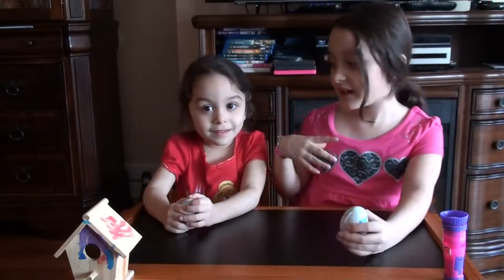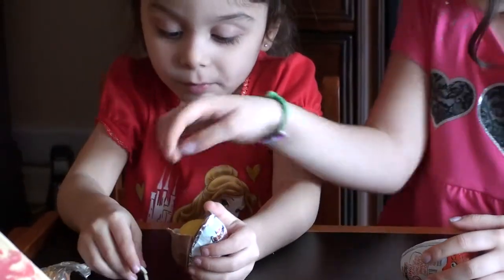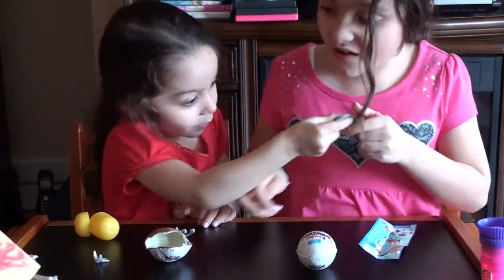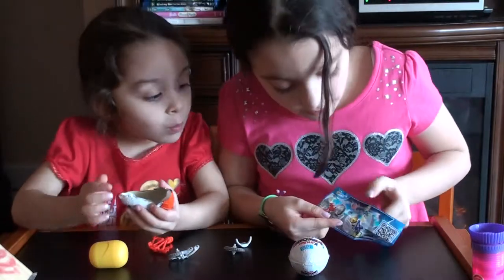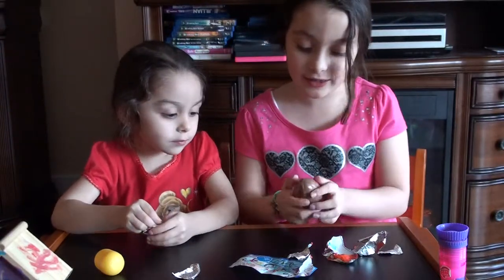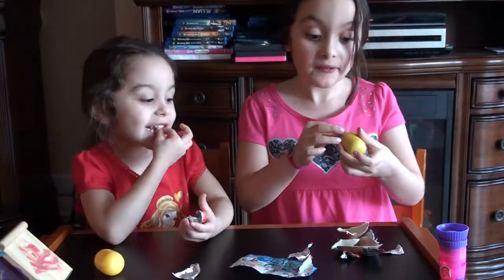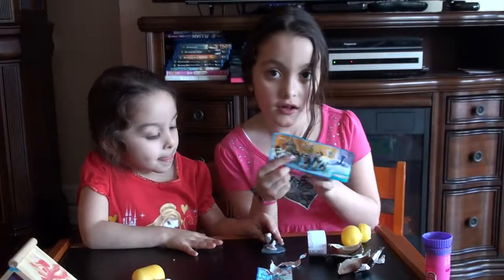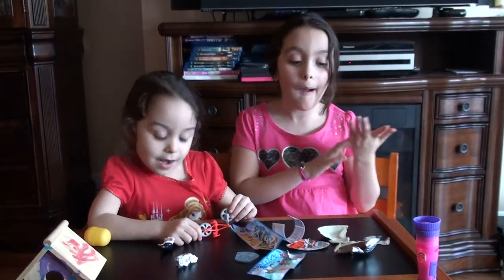Nadia and Carrie's "Kinder Egg" Surprise Egg Review (Requested)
Nadia and Carrie get to open up their Kinder Egg Surprise